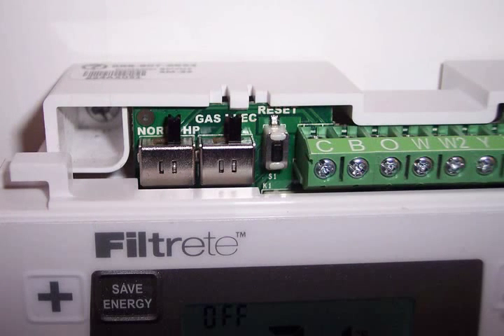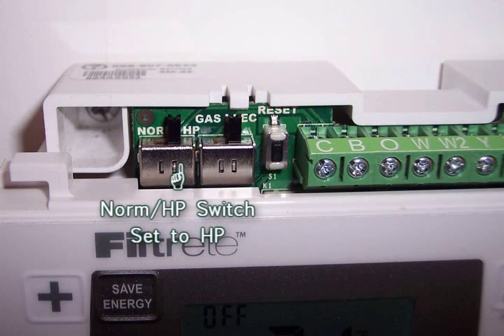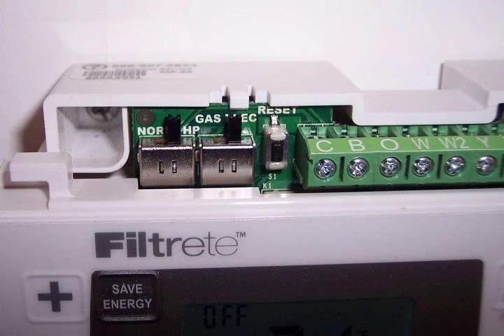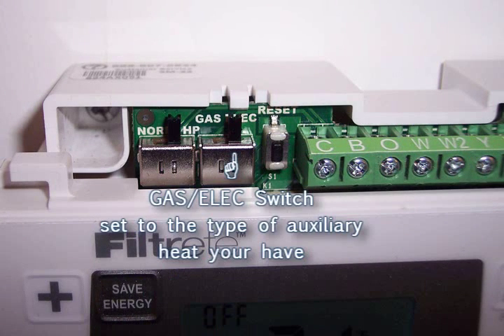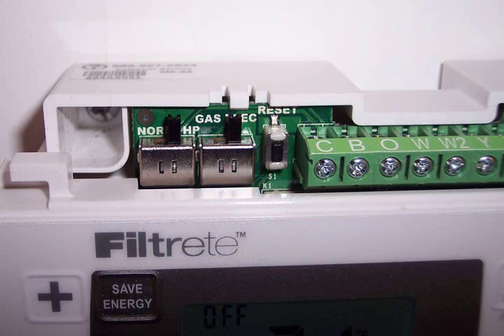Filtrete 3M22 HVAC switch settings heat pump systems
In this segment we will discusses the correct way to set the thermostat switchs to work with your HVAC system.